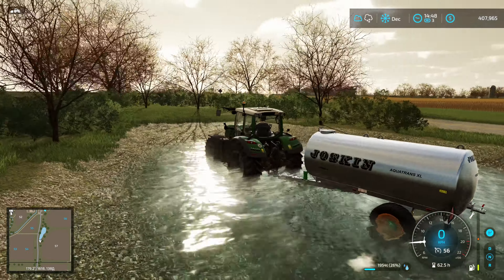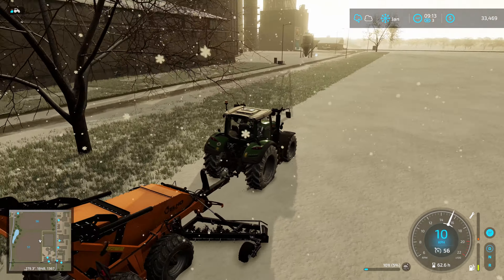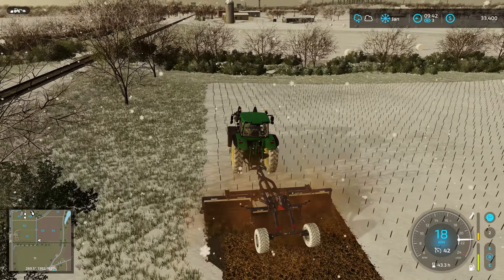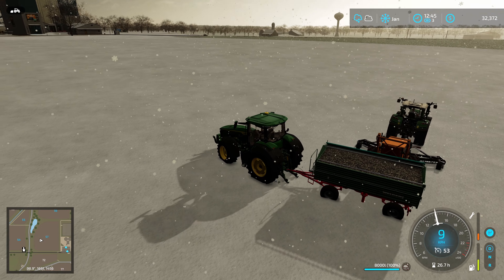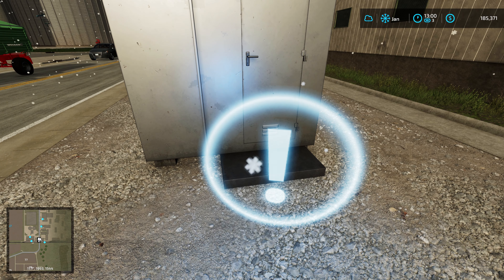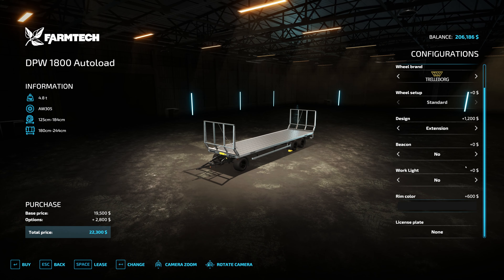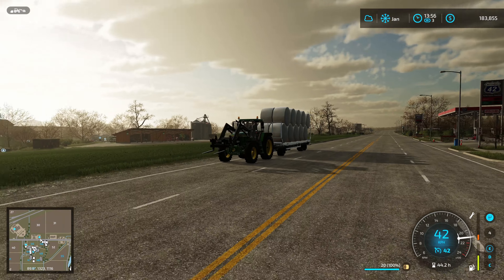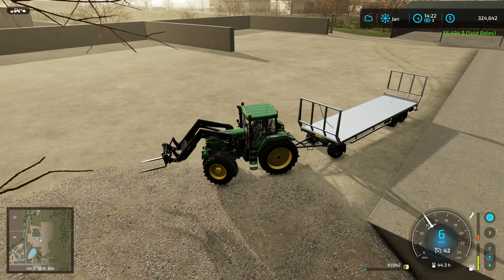Winter Field Prep! Buying a New Field & Clearing Stones | Farming Simulator 22 Elmcreek -Episode 108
Get ready for an action-packed episode of Farming Simulator 22 in Elmcreek! Join me as we dive into the exciting world of field prep and expansion. Our adventure begins with a trip to the Greenhouse to get some water, but wait till you see what we stumble upon! A brand new field just waiting to be purchased and cultivated. With a blanket of snow covering the ground, our trusty helper makes stone removal a breeze. Watch as we effortlessly clear the field, preparing it for a bountiful harvest. Oh, and did I mention the sweet sound of big money? We'll be selling off our surplus Sugar Beet for some serious cash! But that's not all, folks.

00:00 - Start
00:13 - Quick chore
01:03 - Buying a new field
04:24 - Removing the stones
07:01 - Mulching the old Sunflower field
11:47 - Stone trailer
18:10 - Selling all of our Sugar Beet
24:15 - Picking up a new trailer
29:12 - Learining how to use the new trailer
30:45 - Selling the silage